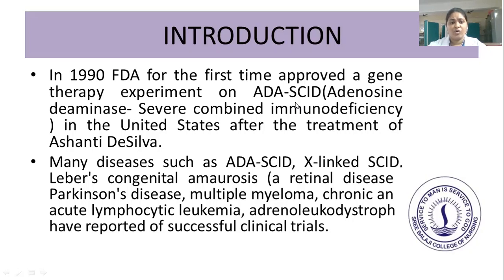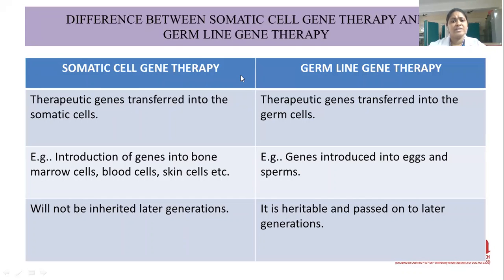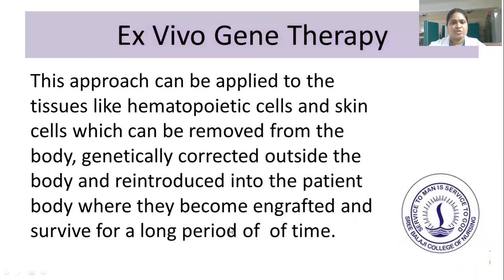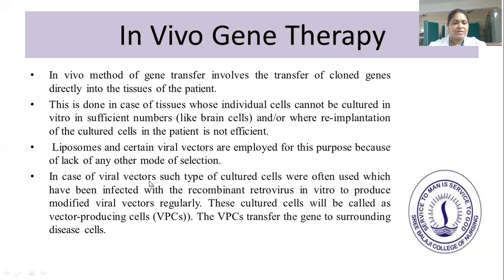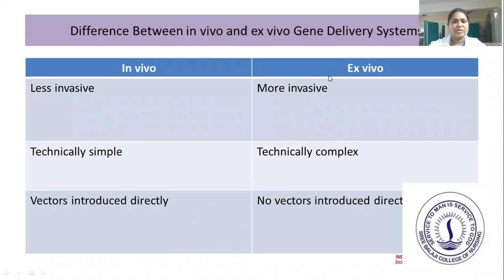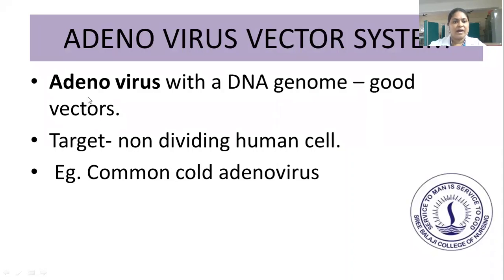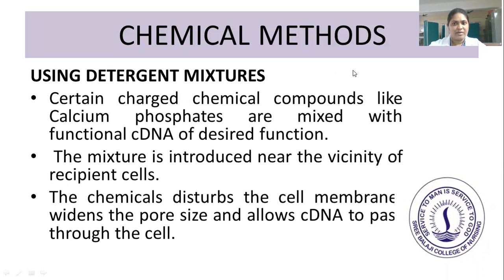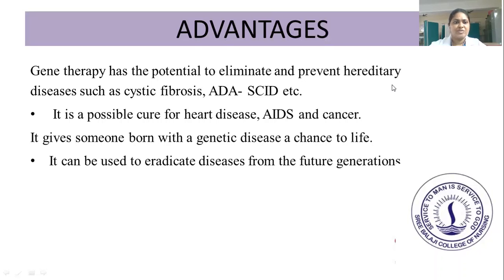610- V3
Genetics, Mrs.T.Merlin Shiba, Associate Professor, SBCN, BIHER